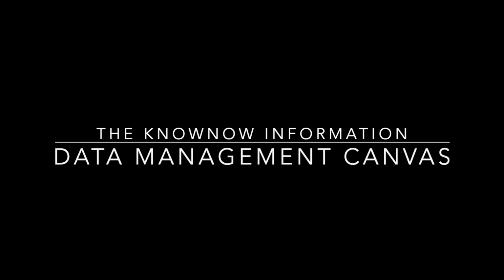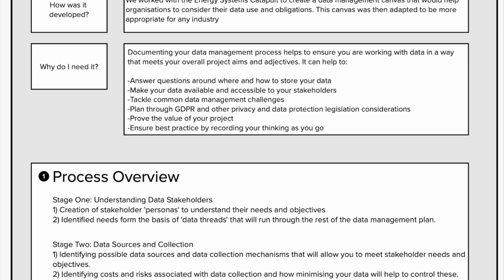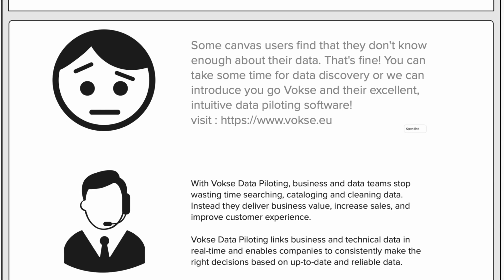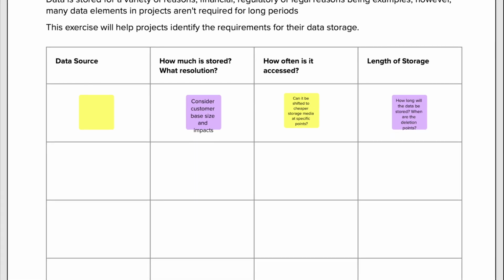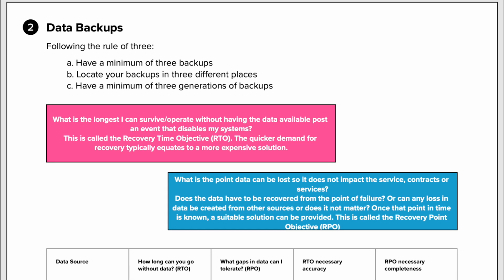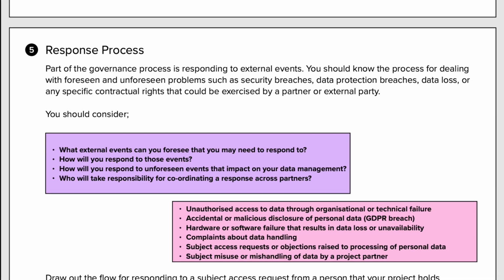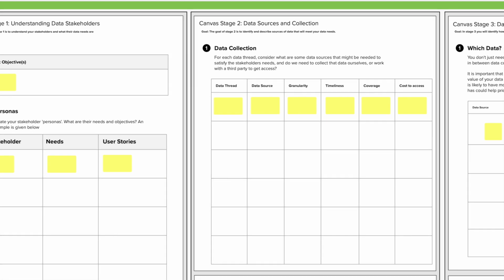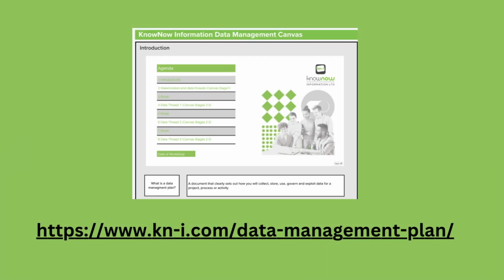KnowNow Data Management Canvas - A deep dive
Explore the power of the Data Management Canvas in this video, where we break down how businesses across various industries can efficiently manage, store, and govern their data. The hosts (from Google's NotebookML)  guide you through the key features and benefits of this flexible framework, designed to help organizations align their data strategies with operational needs and compliance requirements. From collection to governance, learn how to optimize your data management for better business outcomes.